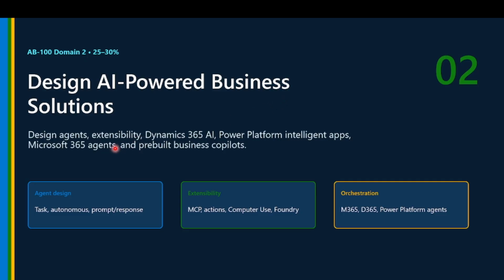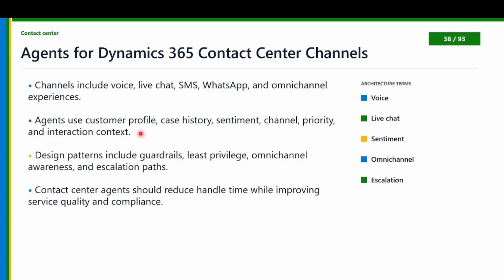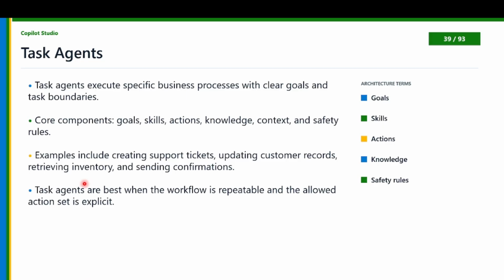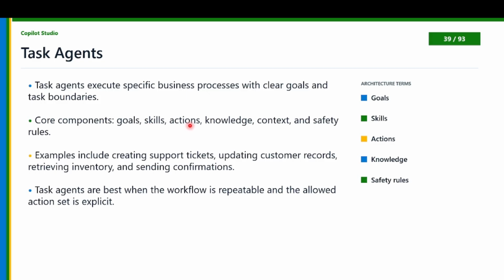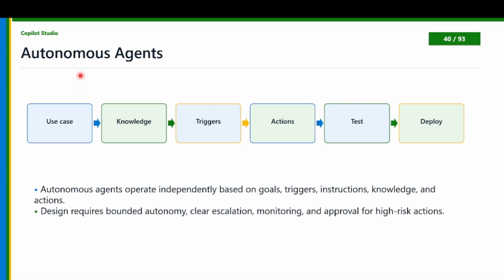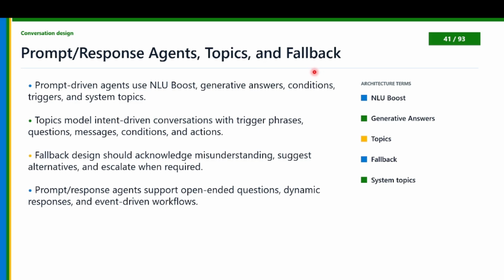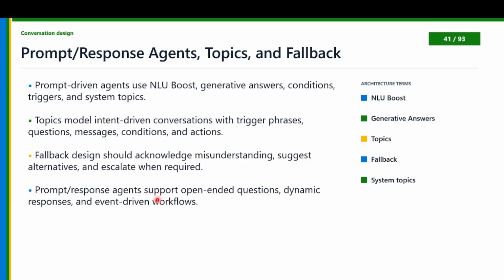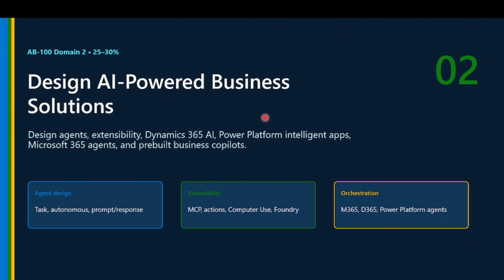AB-100 Copilot Studio Design: Topics, Tools, Actions, Flows & Orchestration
Master topics, generative orchestration, tools, actions, agent flows, Power Automate, fallback, and escalation for designing production Copilot Studio agents.